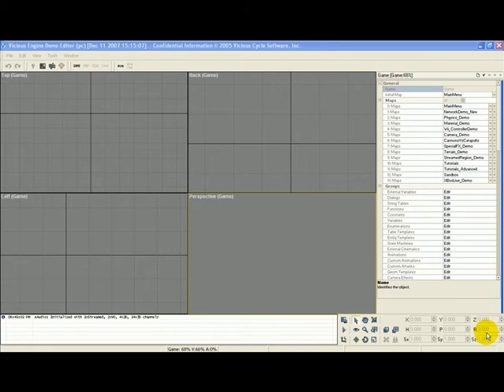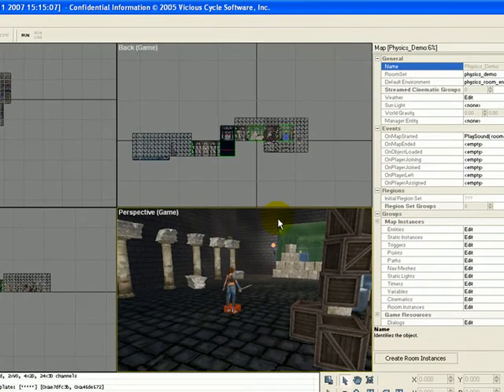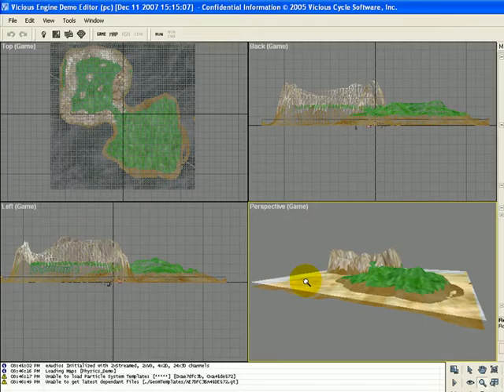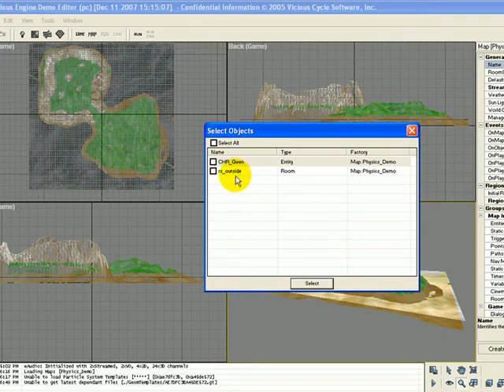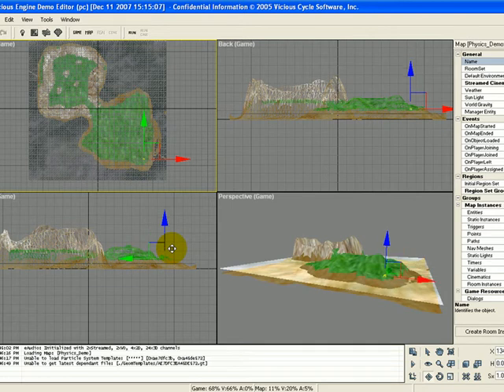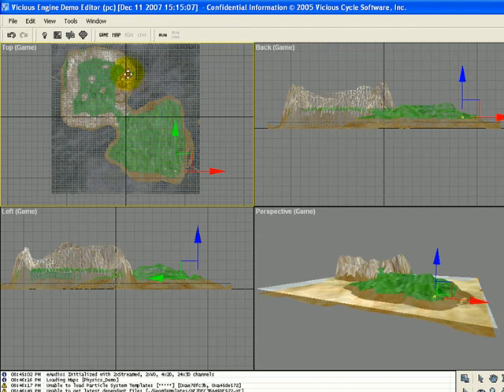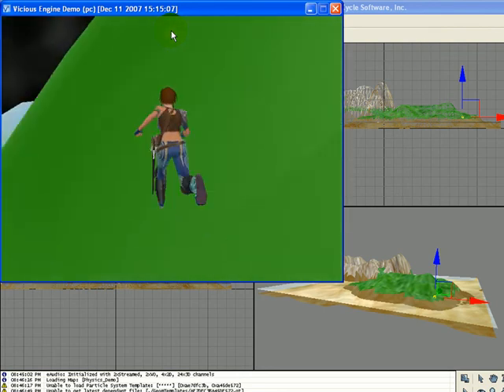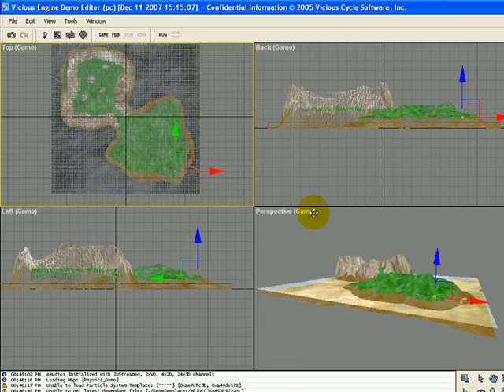Lesson 9: Test a Roomset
In this tutorial, we will test out the roomset that we created using the Vicious Engine.

All videos tutorials as well as a printable document of the steps for each video are available